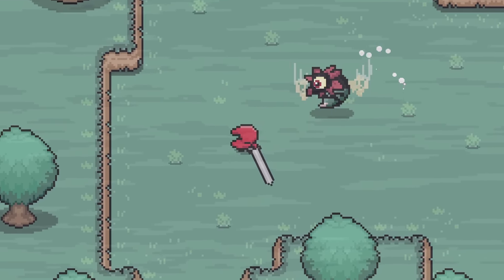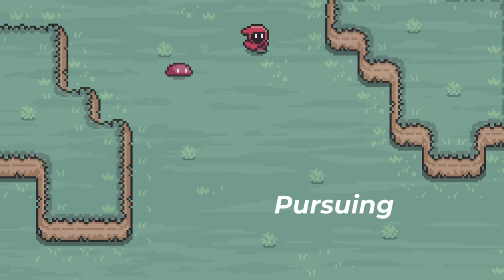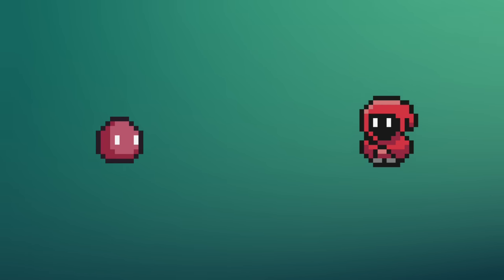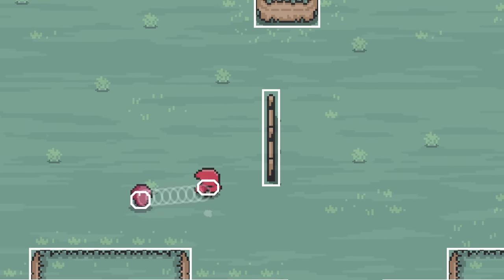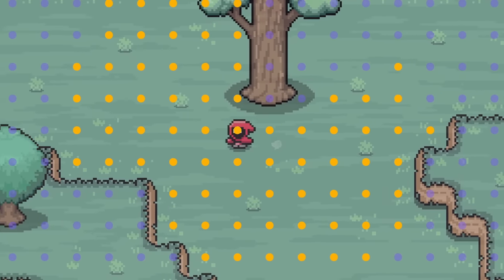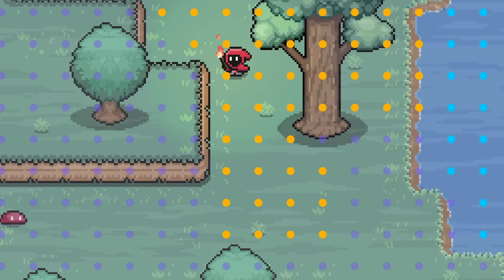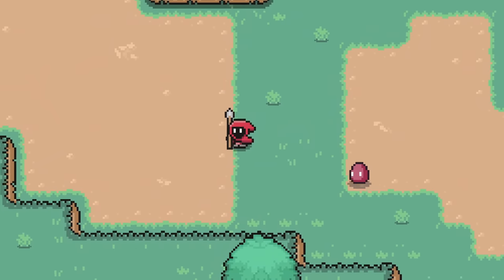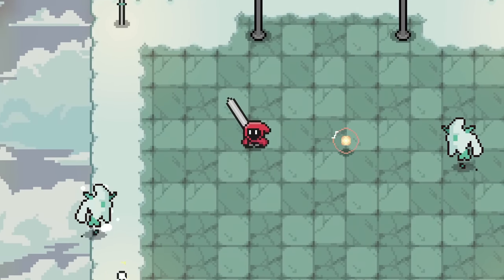Creating SMART enemies from scratch! | Devlog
Play the free demo on Steam!

I teach game development/programming courses on Udemy, check them out if you're interested!